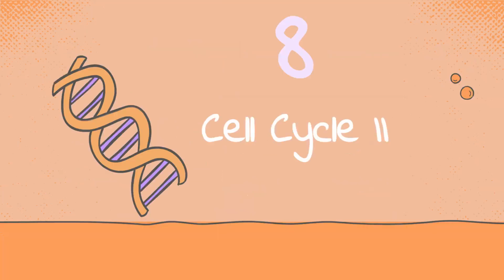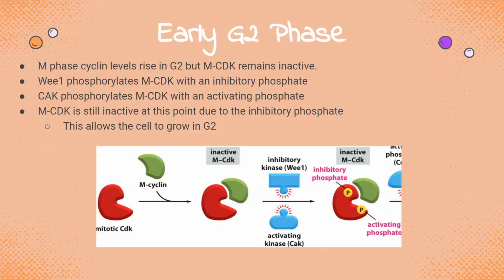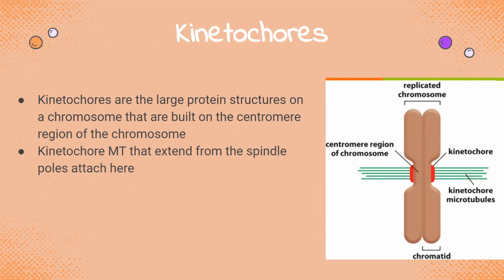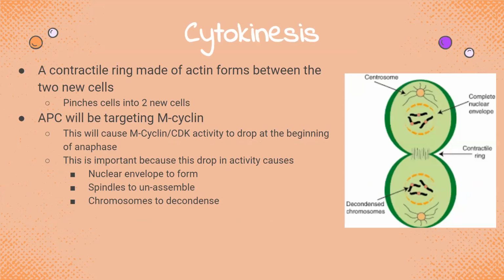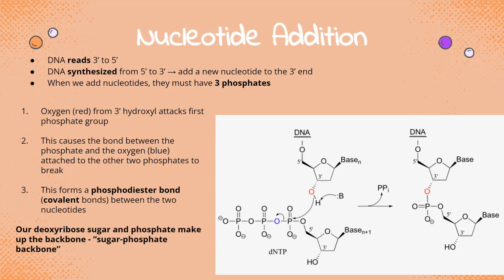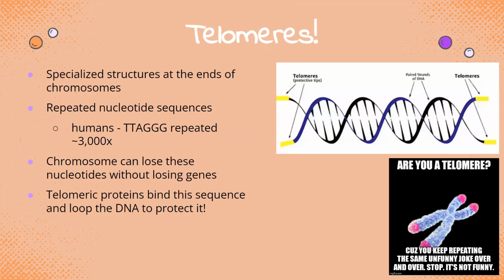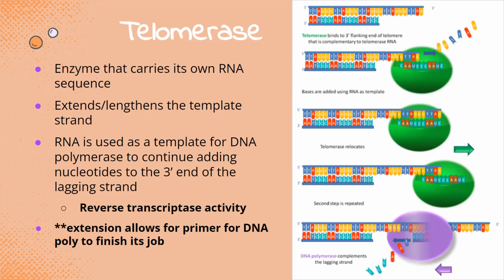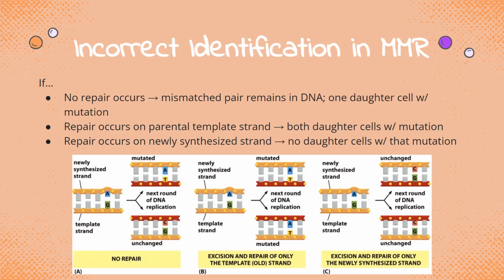Fall 2023 Final Review Exam 3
Review Session #3 for the Final hosted by Lily and John.